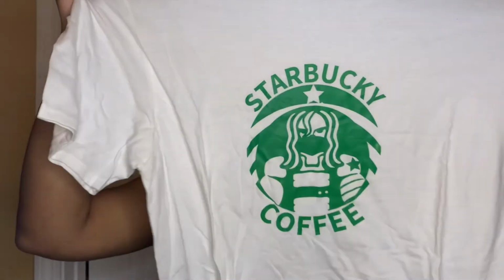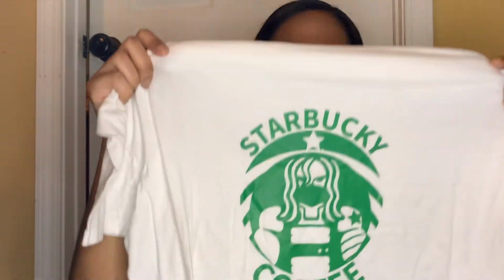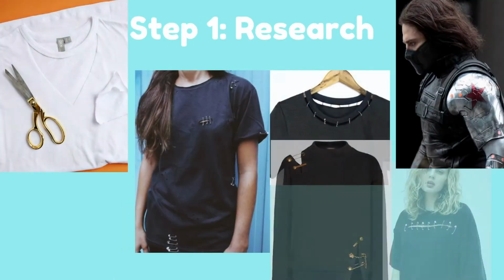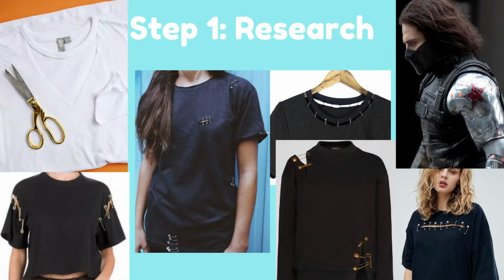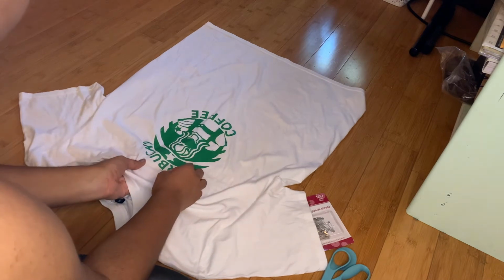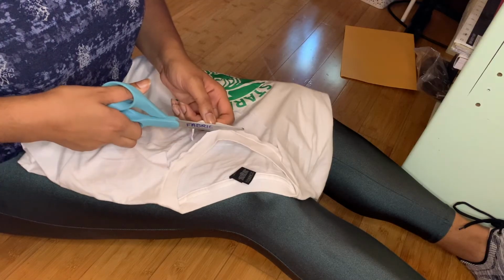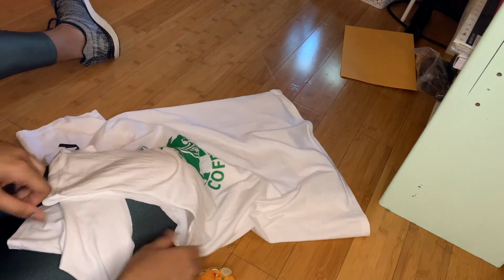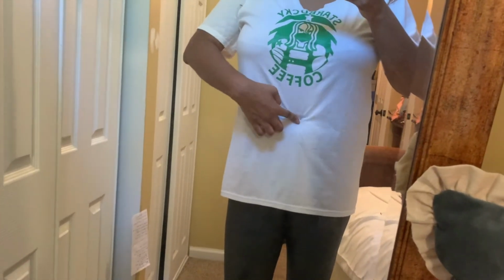DIY No Sew T-Shirt Revamp (Part 1)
If you're looking to change up your old, baggy t-shirts, here's a little DIY for you! I loved this shirt, but I love it EVEN MORE now that I've changed it up a little bit. Now I'm going to show you how to do it! I hope you enjoy!

Check back next Wednesday for the second t-shirt design! (It is seriously my all time fave.)

**This video is NOT sponsored unless otherwise stated in the video.